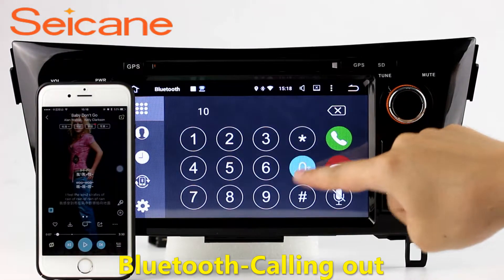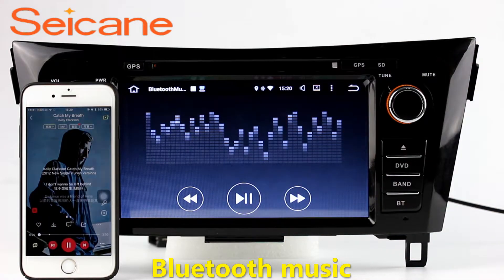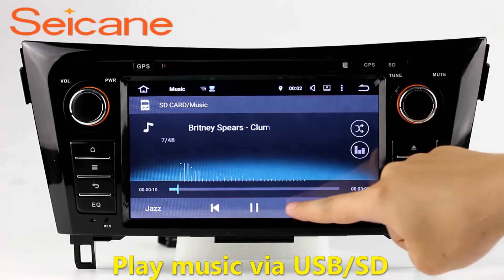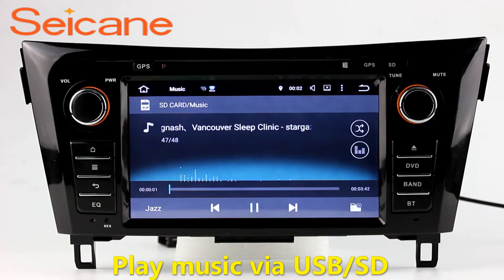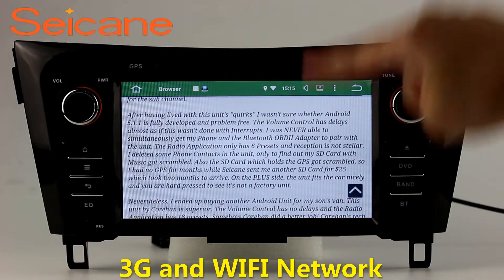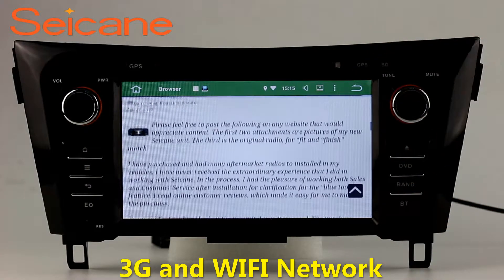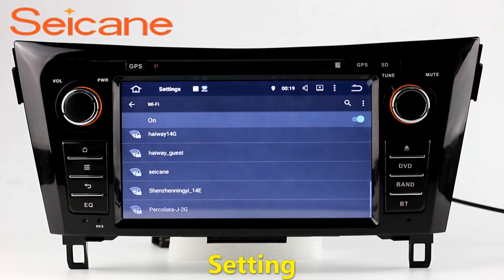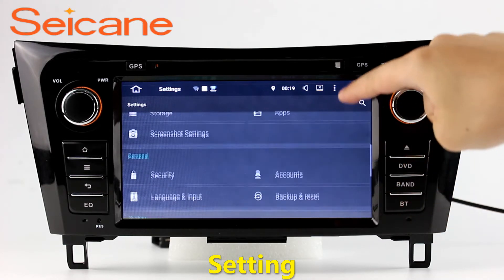Android 5.1.1 2013 2014 Nissan X-Trail cd radio head unit with 1080P Video TV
Multifunctional Android 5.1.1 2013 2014 Nissan X-Trail cd radio head unit with 1080P Video TV. More about installation and wiring diagram The powerful GPS navigation system for 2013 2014 Nissan X-Trail is running on Android 5.1.1(one of the best GPS running OS) with 1.6 GHz Cortex A9 Quad-core CPU, providing you with lane assist, voice guidance, 3D views, intelligent route planning, points of interest (POI) notifications and more. With an amazing 8 Inch HD 1024*600 multi-touch screen, your passengers will be able to watch movies or TV plays during the long trips. Send a picture of your car's dashboard with the year and model enclosed to our now, and our pre-sale service team will check if this system work with your car. Wish you like it.